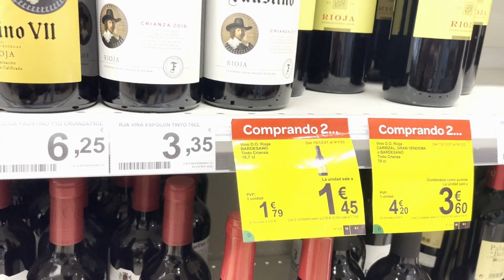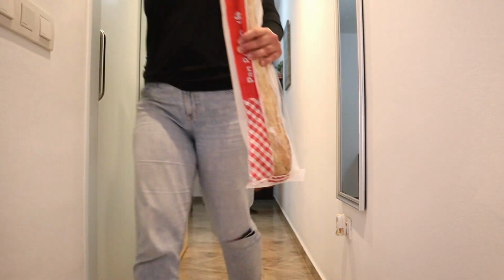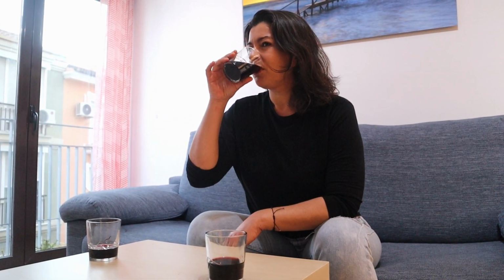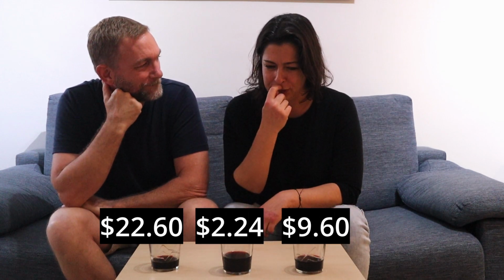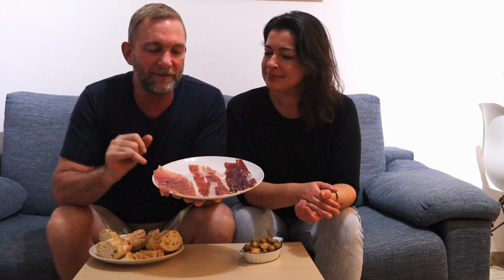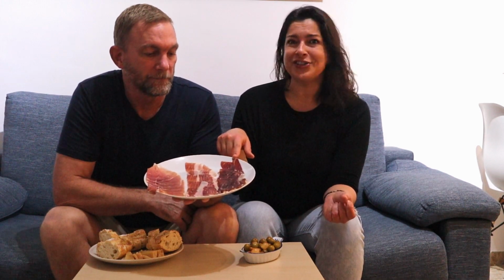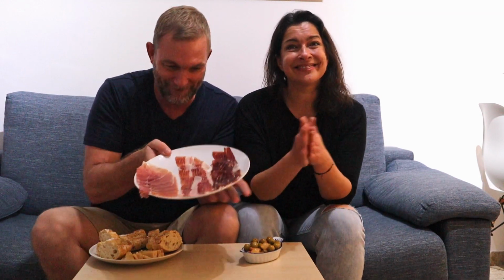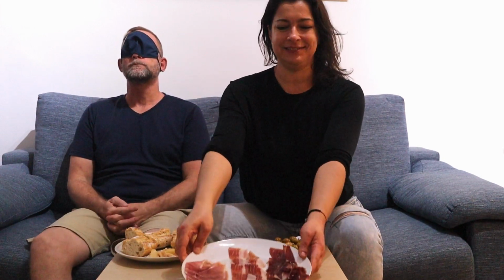CHEAP vs EXPENSIVE Spanish Wine and Ham (jamon iberico) tasting...Is expensive wine and ham better?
3 months in Spain has taught us one thing for sure.  Spanish Wine and Ham (especially the jamon iberico) are some of our favourite things.  We were a little overwhelmed by the different varieties, grades and price points of both the spanish wine and the famous Spanish Ham.  So we decided to do a little experiment!  We bought 3 different price points of jamon (some iberico, some not) and a few Spanish wines.  Then had a (very not scientific) taste test to see if the price point is related to how much we liked it.  The results may surprise you...they definiately surprised us!

00:00 - Intro
00:48 - Shopping for ham Jamon Iberico grades
01:50 - Shopping for Spanish wine
02:11 - Cheap wine and Jamon from the grocery store
02:18 - Wine and Jamon prep
03:01 - Wine tasting
05:32 - Jamon tasting
08:50 - Feast and thanks for watching

Follow Along!